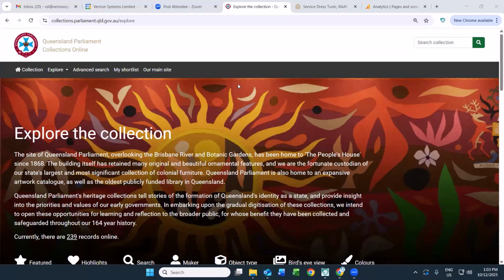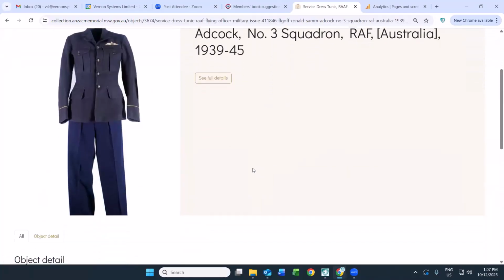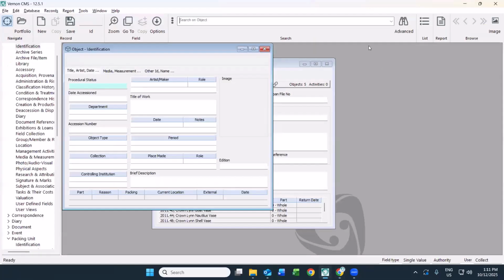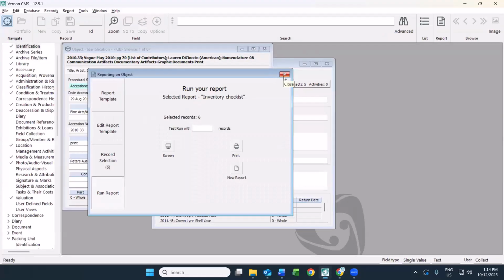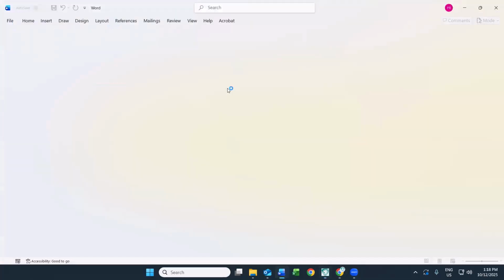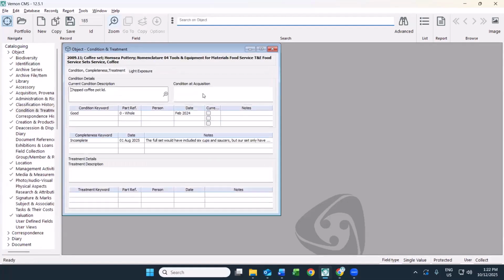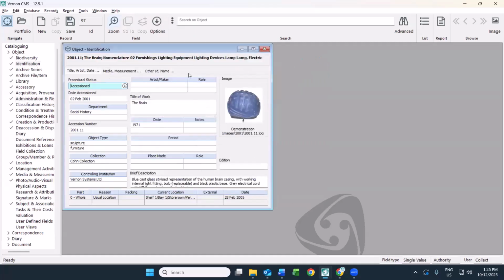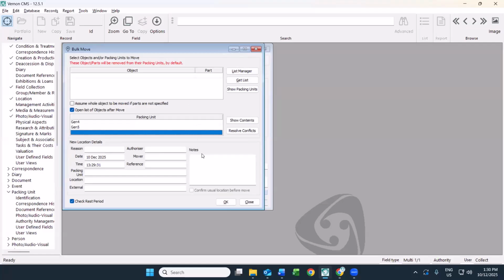VUG Online 2025 Recap Webinar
In this webinar, we share tips for using Vernon CMS tools and features that our presenters mentioned at the recent Vernon User Group Online 2025 meeting.